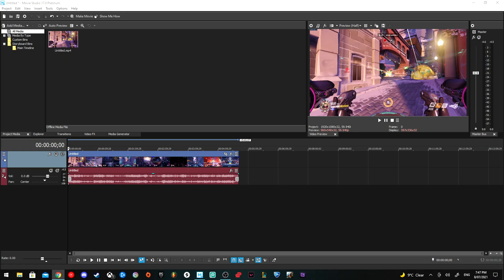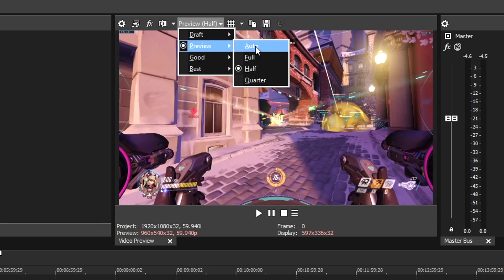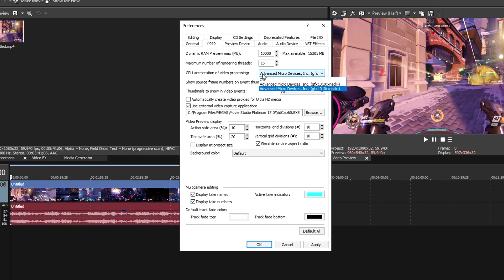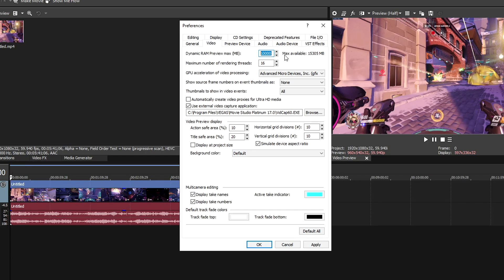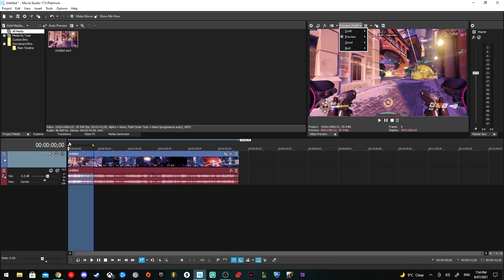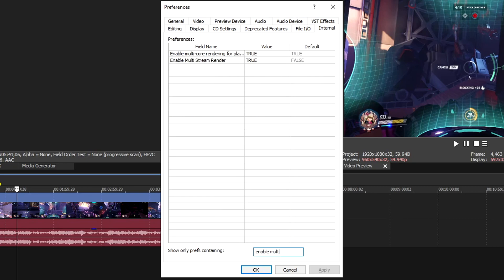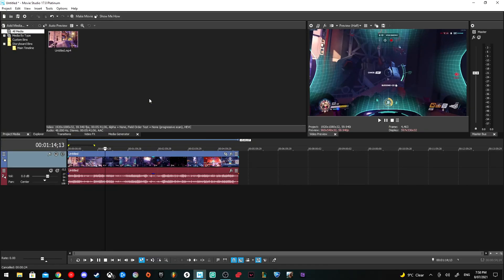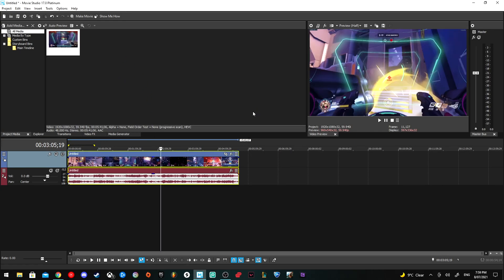Vegas Pro Preview lag fix stop stuttering on Vegas Movie Studio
5 Fixes in Vegas pro & Movie Studio to stop preview lag and Stuttering by using preview quality, proxies and change some internal settings to best optimize the playback in vegas pro

Why is the preview lagging?
Easiest way to explain what is going on with preview lag is the cpu is using to many resources decoding the compressed video codec realtime, for example avc is a highly compressed video file and therefore using to much cpu power. A problem could be your cpu just cant handle it. a minimum for video editing should be a quad core or 4 core cpu. Laptops can have thermal throttling or overheat because the cpu is running at 100% with poor cooling, a cpu upgrade might be on the cards if not!
That was everything i have used before to fix my lag issues! If this did help you drop a comment what method helped you!

0:00 Why is the Preview Lagging
0:46 Preview Quality Setting
1:42 GPU acceleration
2:29 Dynamic RAM Preview Setting
3:28 Dynamic RAM (Shift + B)
4:06 Internal Settings
5:15 Create A Proxy
6:48 Outro

Green Screen:

light setup 2x neewer 176 LEDs:

Dont Miss out on Livestreams!